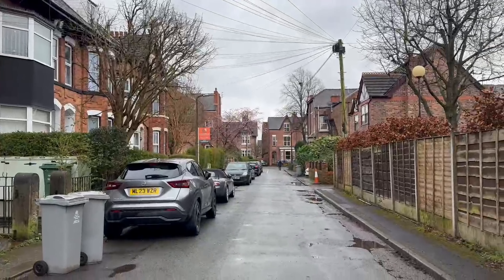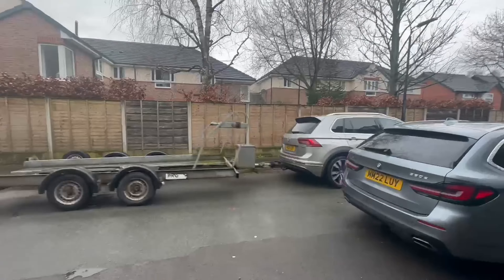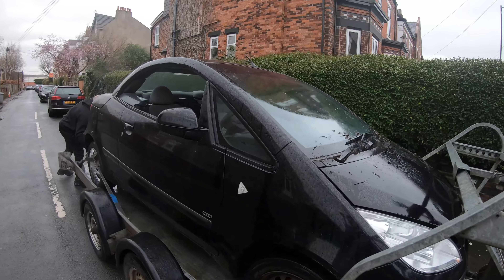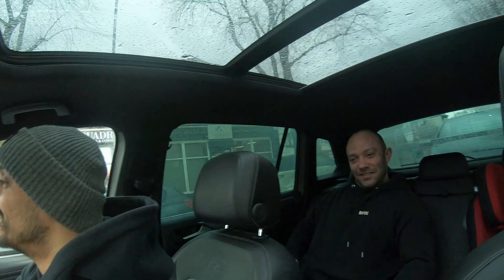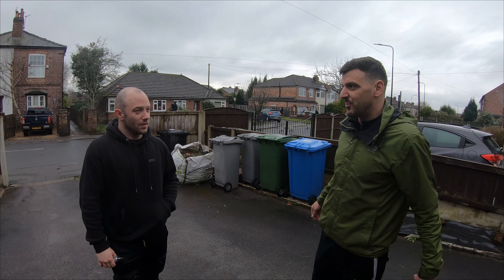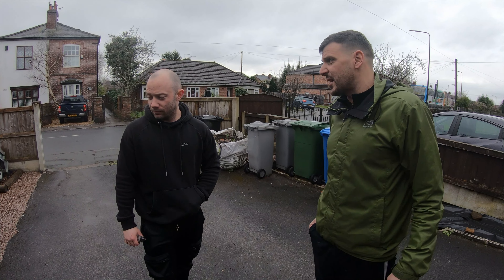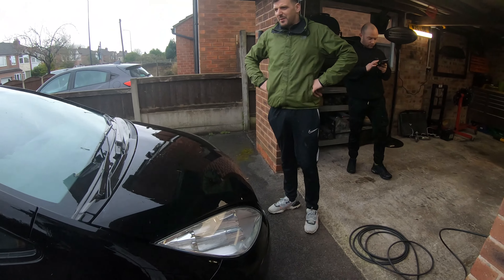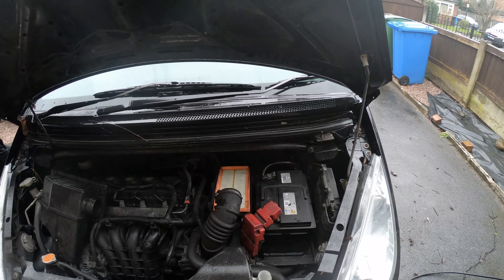Trading Up - The Colt Episode 1